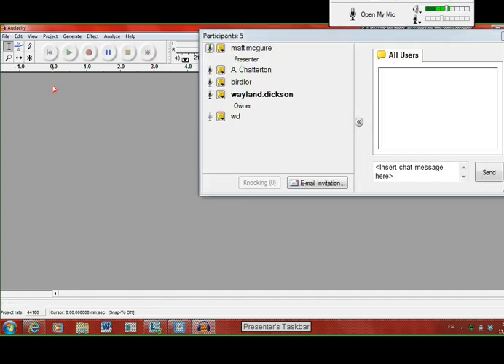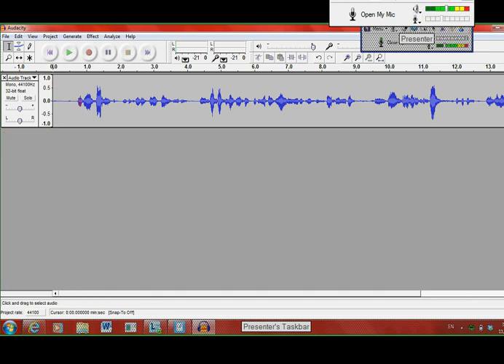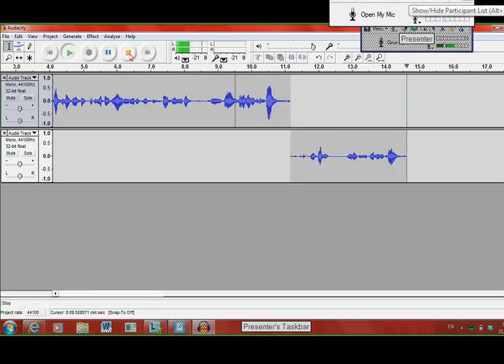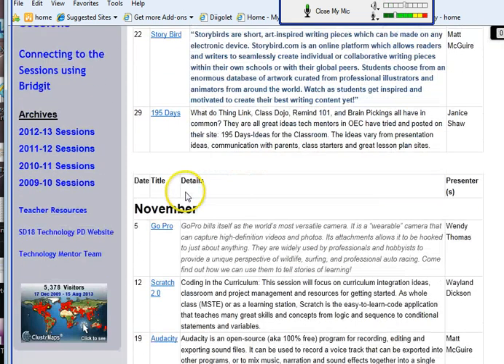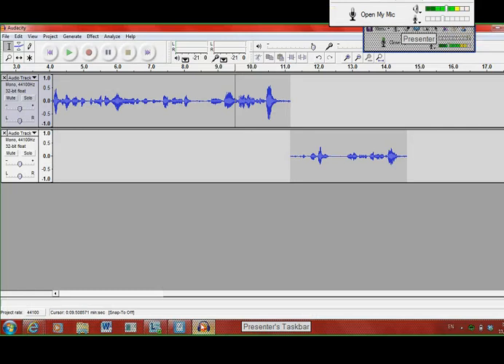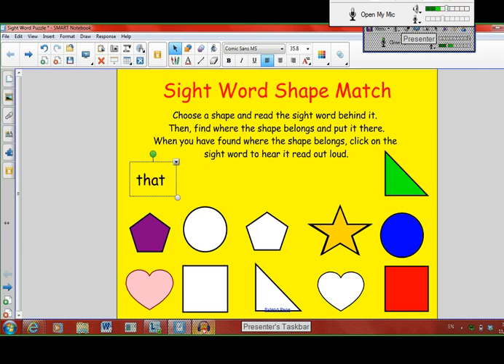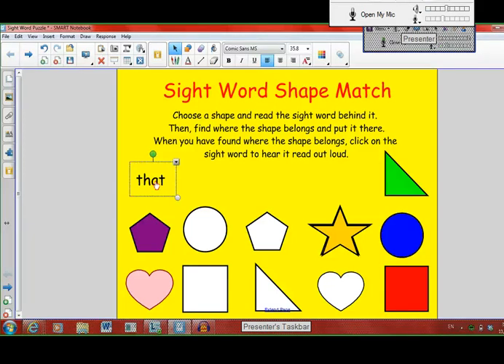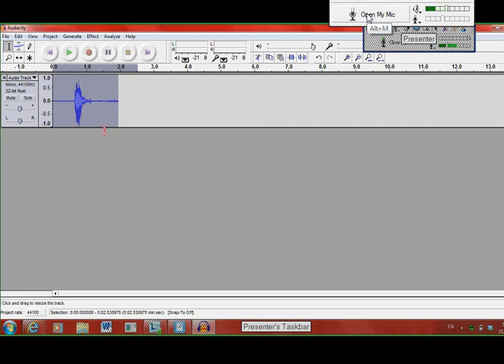T20T Audacity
Using Audacity